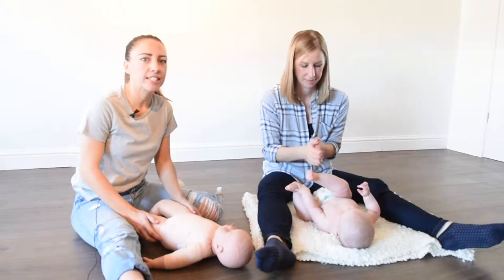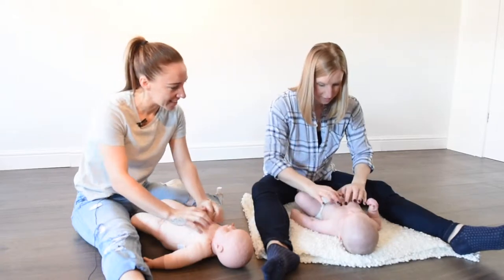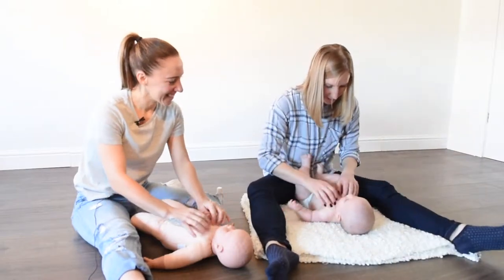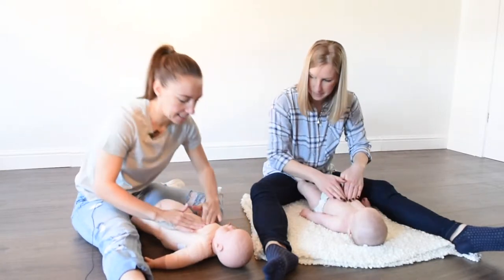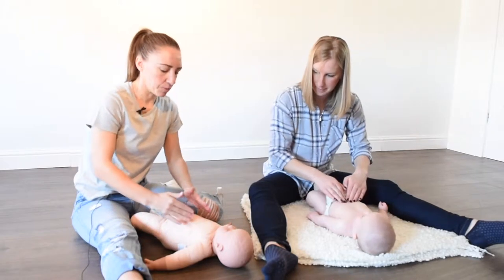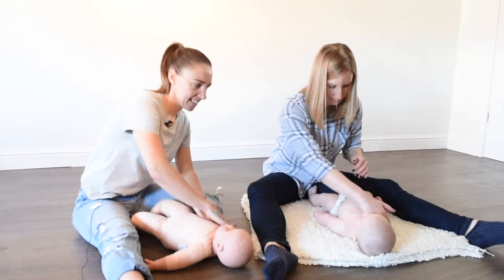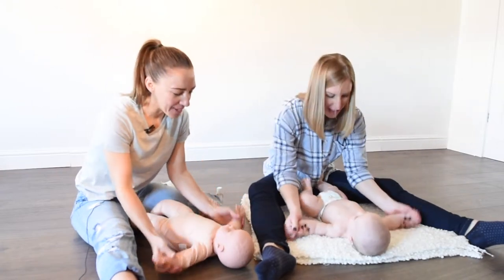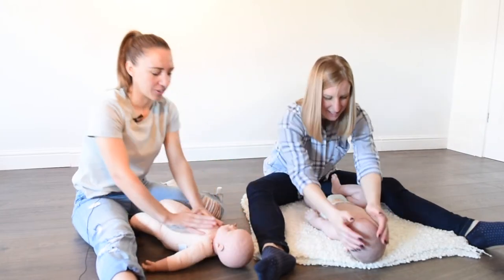Baby massage Chest